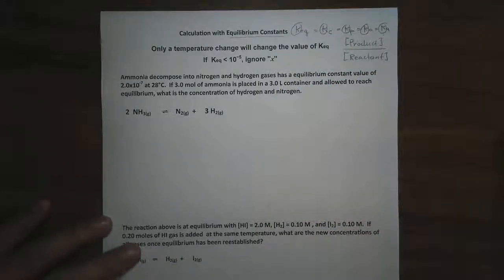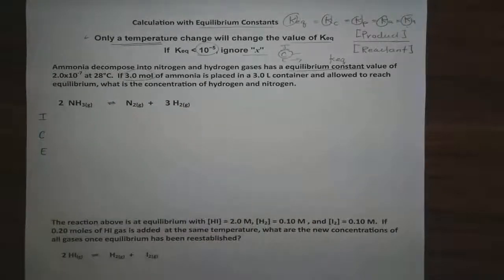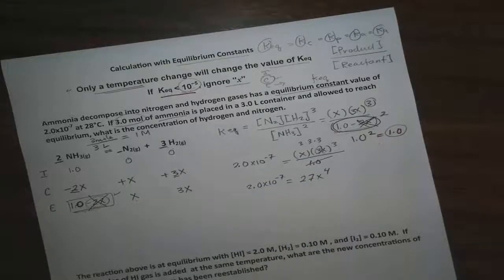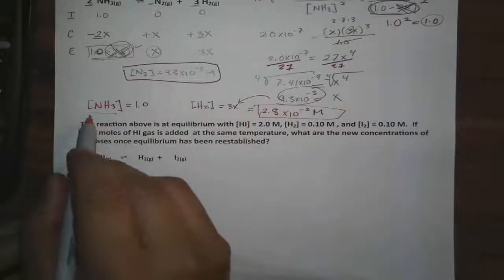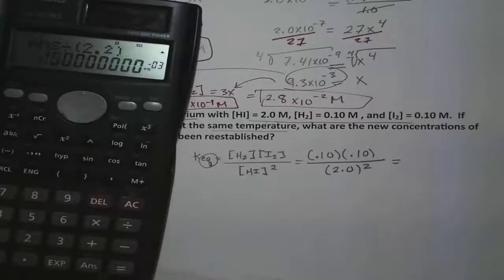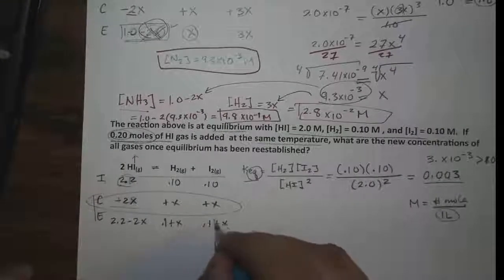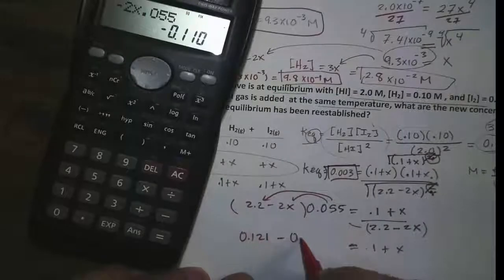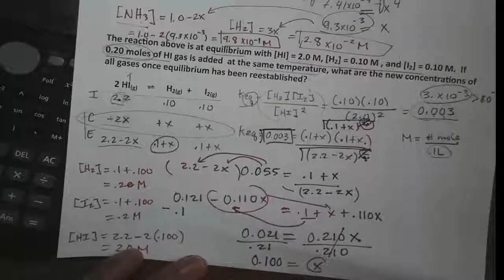calculation with equilibrium contants